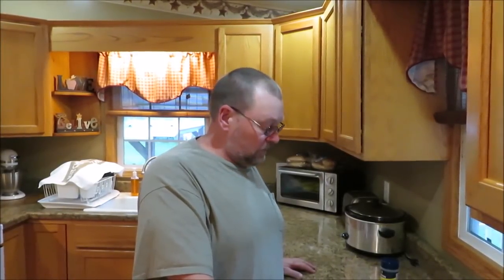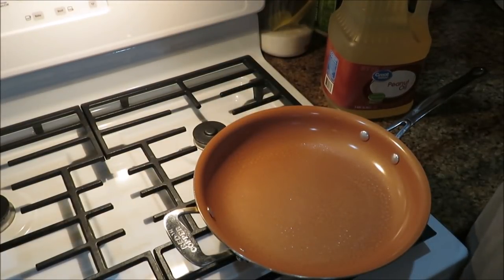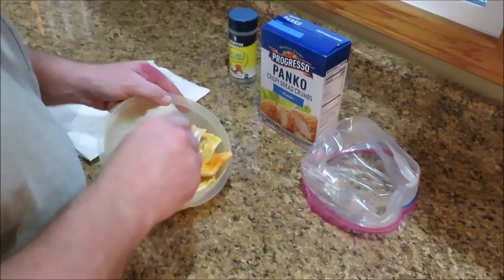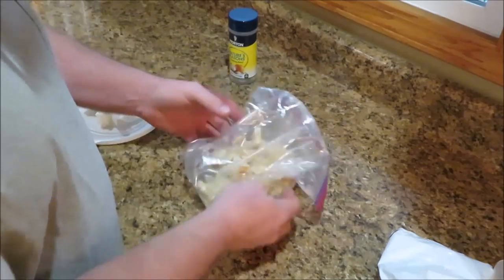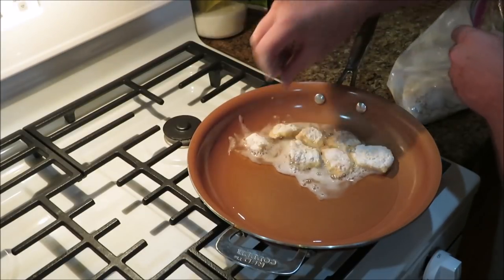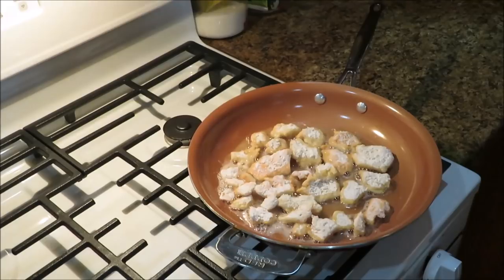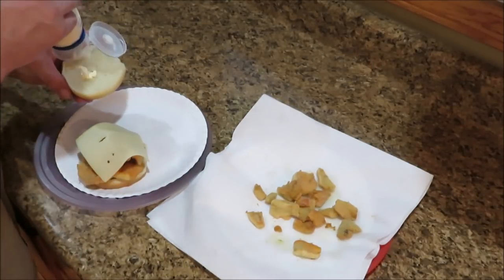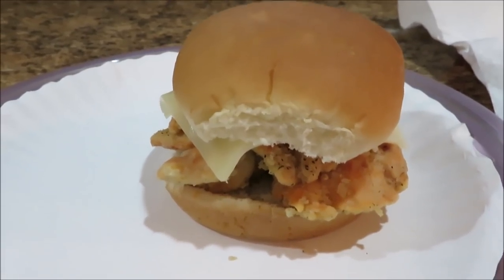chicken of the woods mushroom sandwich